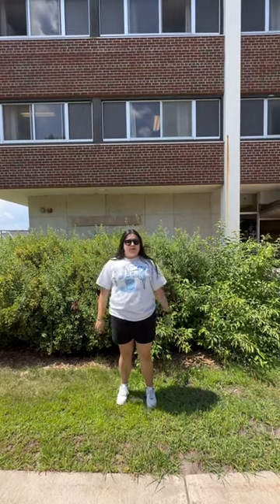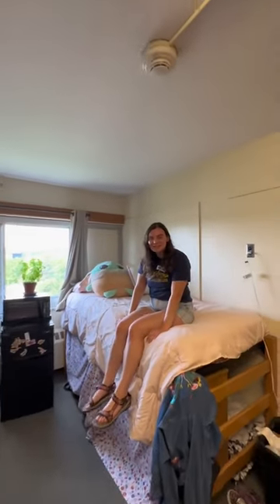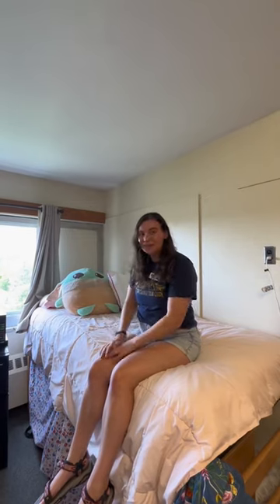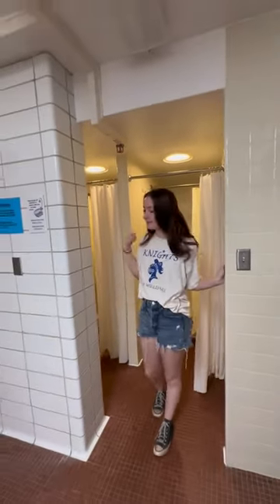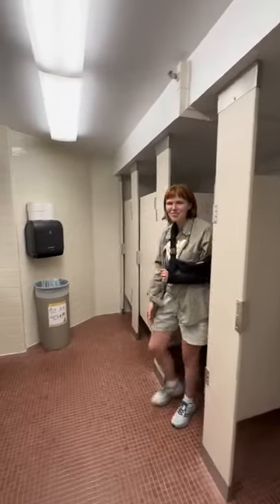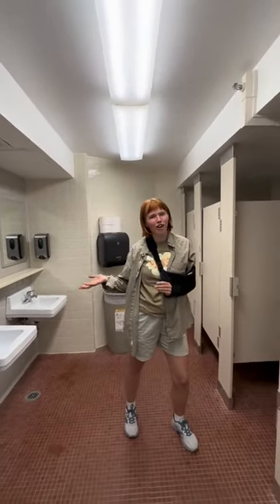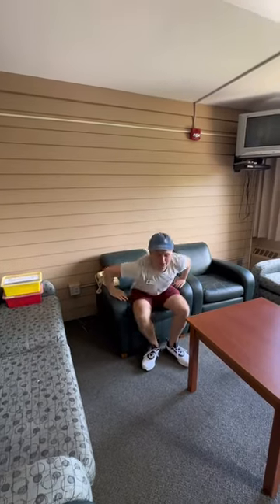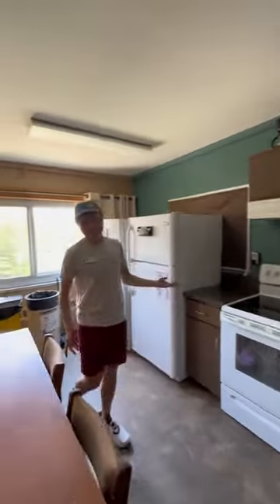Dorm Tours | Musser Hall at Carleton College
Check out our Musser Hall dorm tour, hosted by the Summer Admissions Fellows!

Carleton College is a private, coeducational liberal arts college of 2,000 students in Northfield, Minnesota. The nation’s top college for undergraduate teaching, Carleton is known for its academic rigor, intellectual curiosity, and sense of humor.